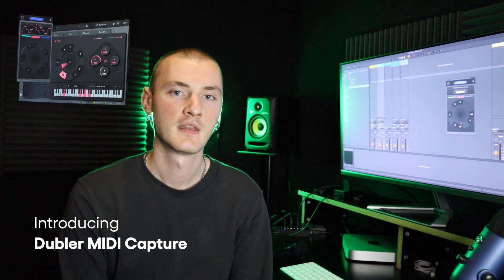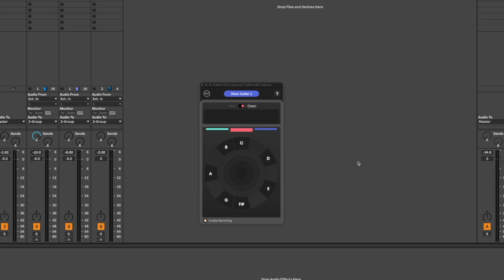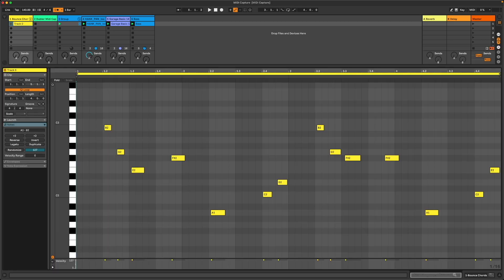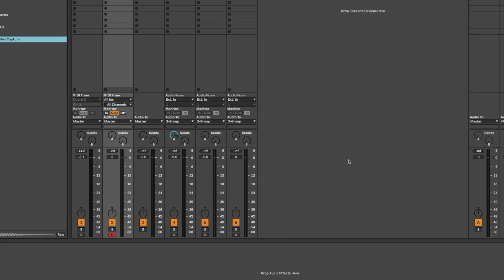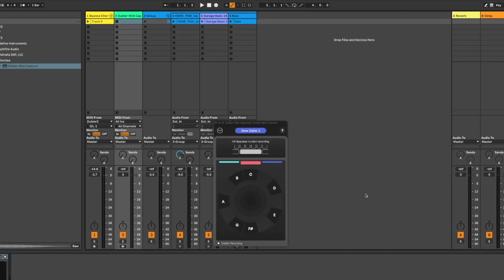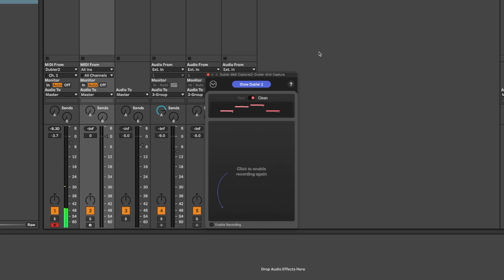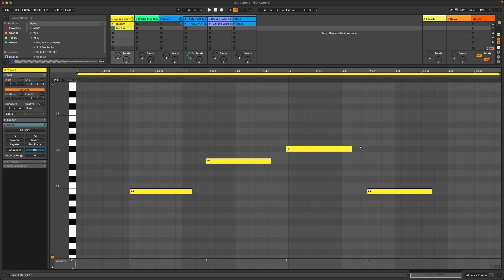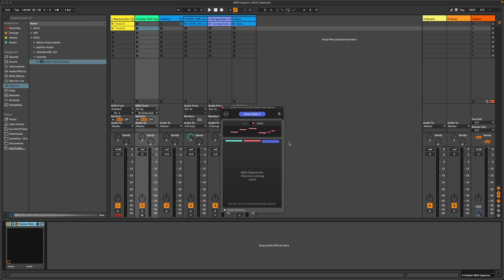Dubler 2: Introducing Dubler MIDI Capture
In this video we guide you through how to use Dubler 2's companion plugin Dubler MIDI Capture.